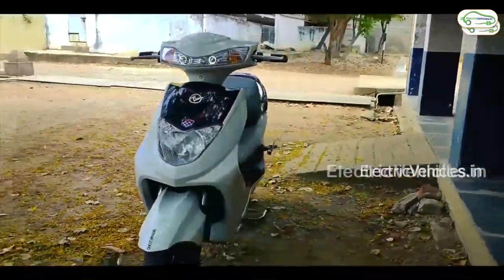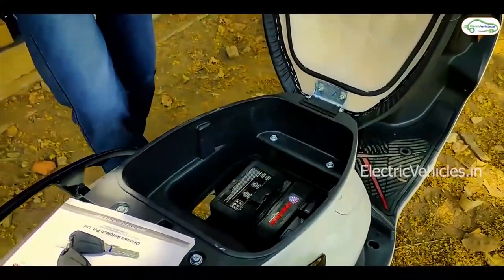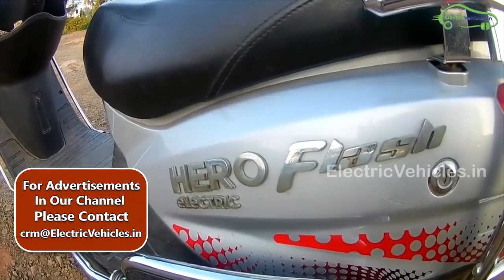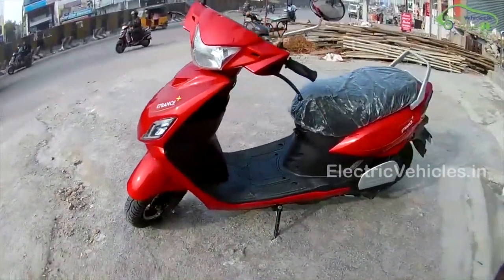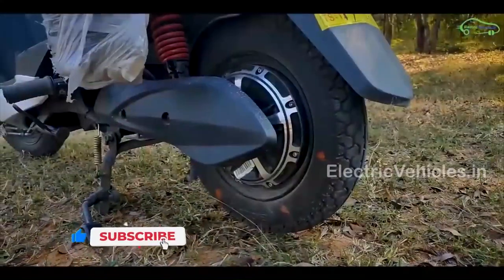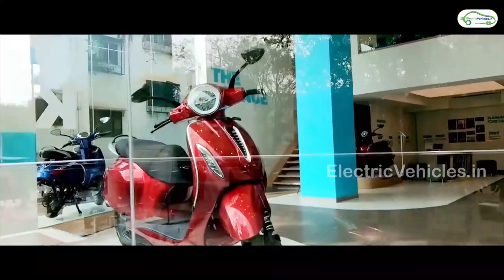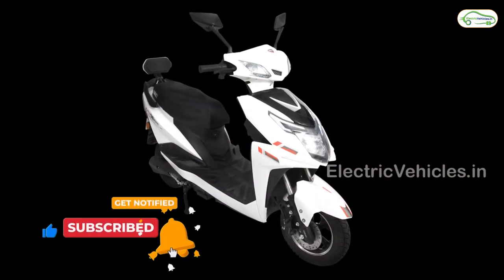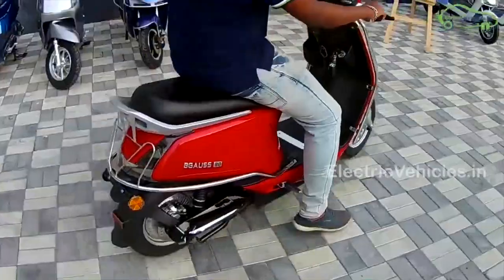Top 10 Best Electric Scooters For Ladies|Women in India 2021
Best Electric Scooters for Ladies,girls and Women in India 2021

 Etrance Plus
 Hero Optima Lx
 Ampere Zeal
Okinawa R35
 Ampere Reo Plus
 Hero Flash Lx
 Ather 450x
 Chetak
Komaki XGT KM
Bgaus B8